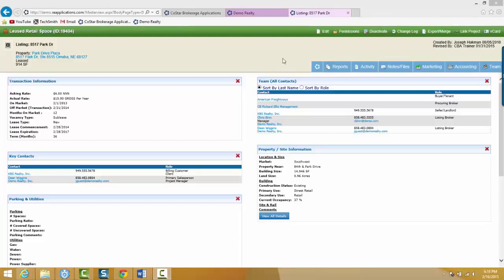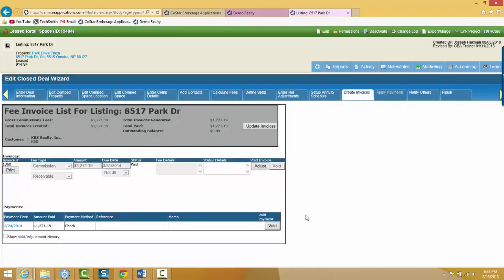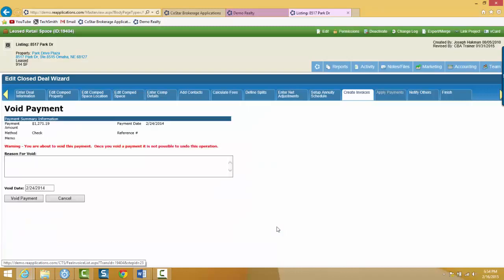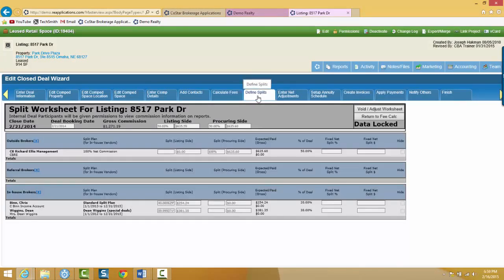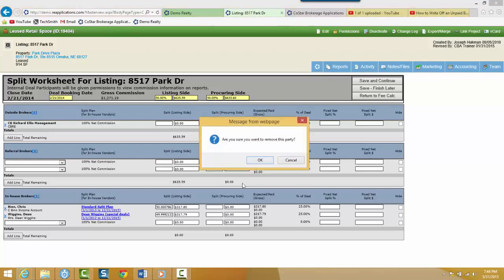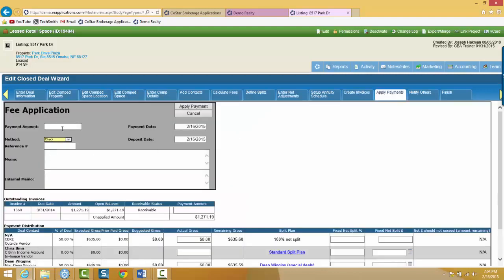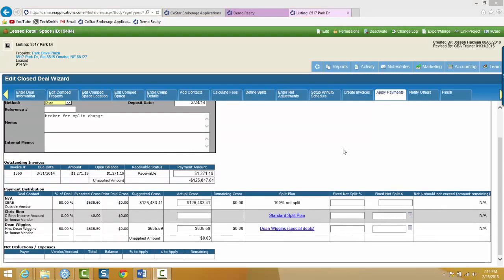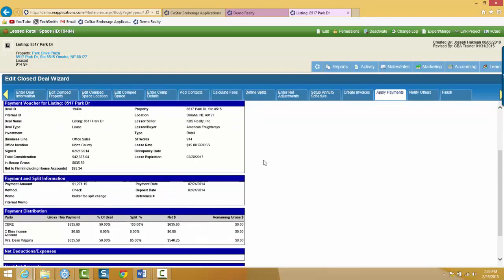REApps Edit a Fee Split or Remove a Broker on a Closed Deal